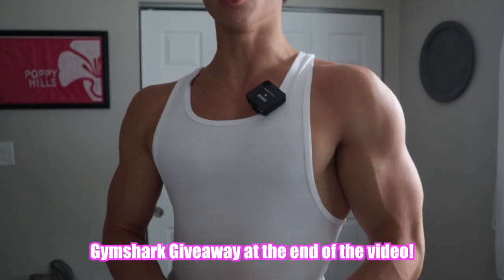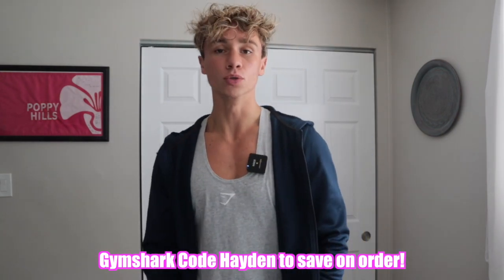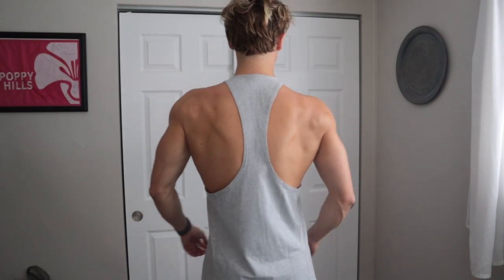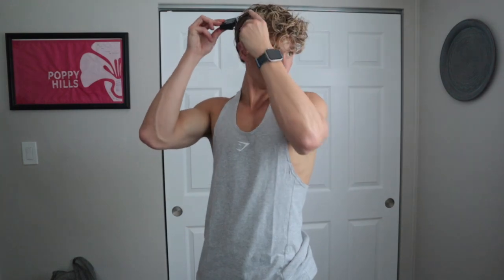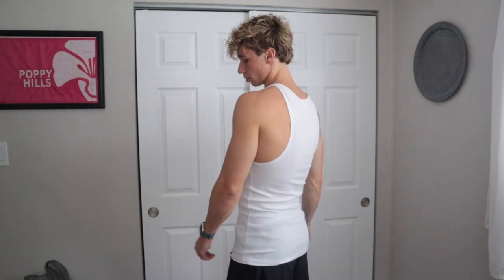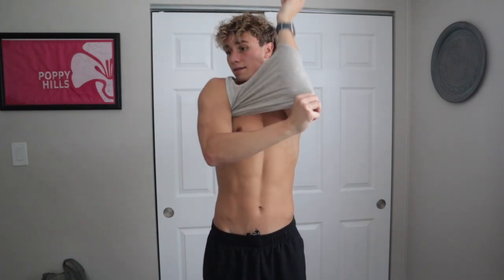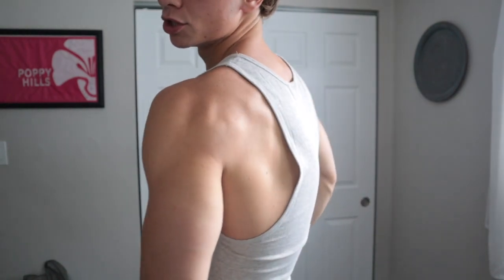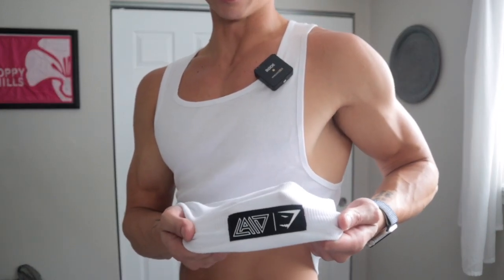GYMSHARK TRY ON HAUL | GYMSHARK WIFE BEATERS | TIME TO GET SHREDDED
Hey fam!

Welcome back to the channel! 3 $50 gift cards to gymshark! To enter in the Gymshark giveaway all you have to do is comment!

Winners will be picked on Thursday! 🩵